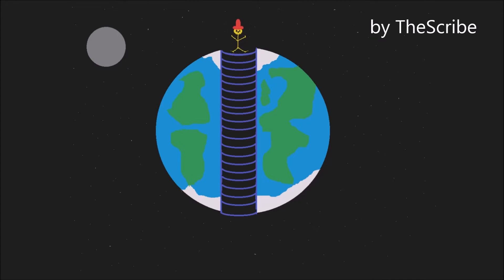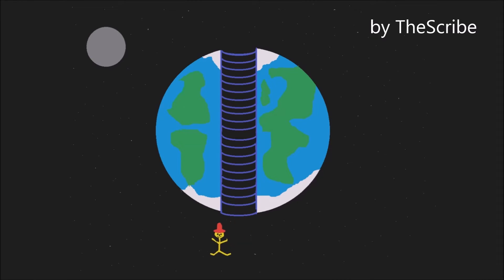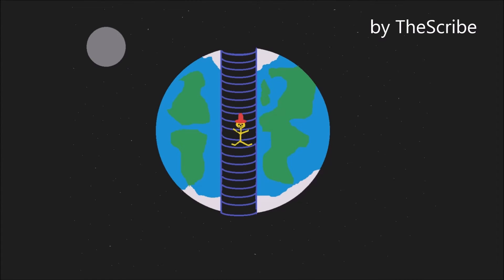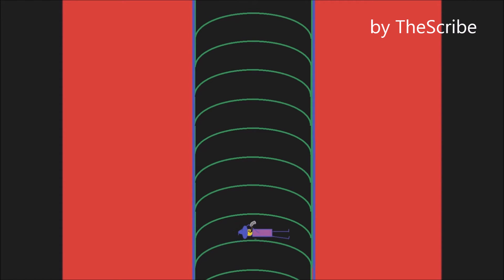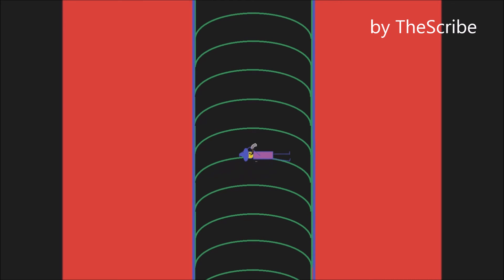What Would Happen If You Fell Through A Hole That Ran Through The Earth?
A little cartoon to demonstrate what would happen if you fell through the center of the earth.

Old cartoon made a few years ago, didn't have time to upload it.